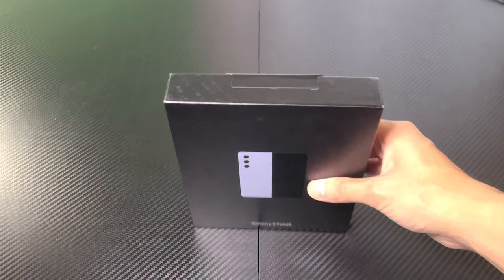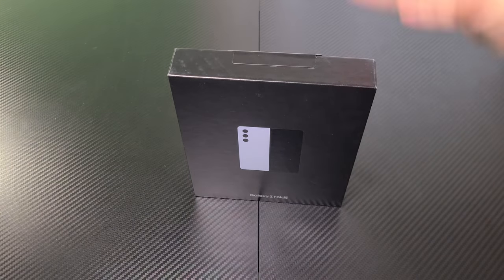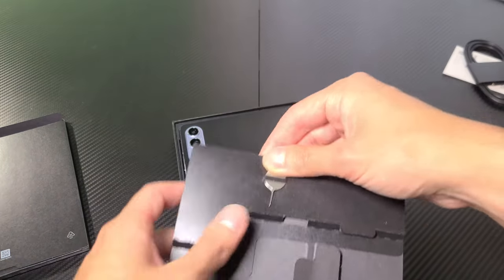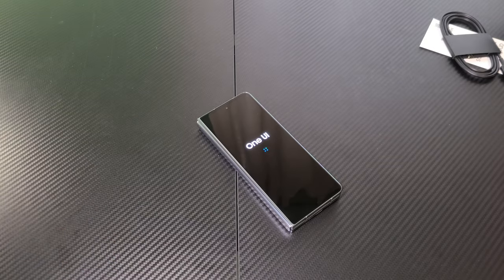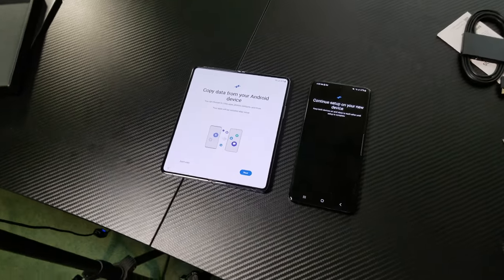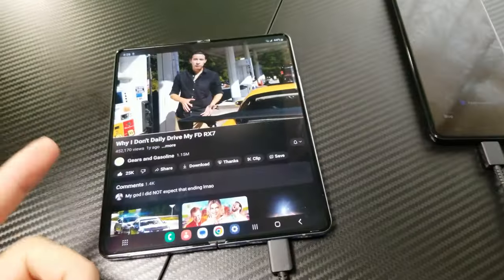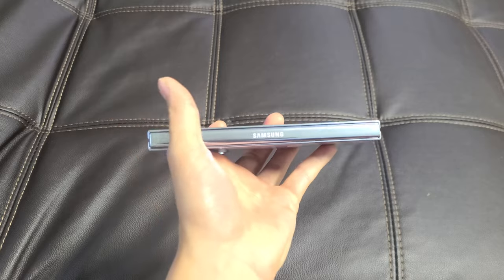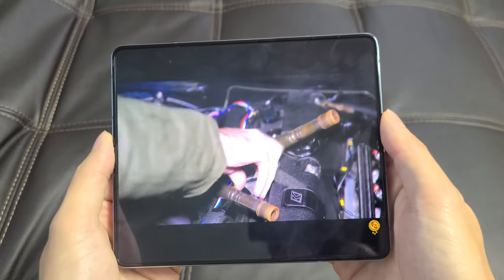My First Folding Phone! Samsung Galaxy Z Fold 5 Unboxing [Icy Blue] and Setup. First Impressions!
Unboxing my brand new Z Fold 5. This is my first ever folding phone. Hoping that it lasts! I also purchased the monthly Samsung Care warranty just incase I ever damage it by accident. I usually never drop my phones or crack screens, but with such an expensive phone I want to make sure that absolutely everything is covered.